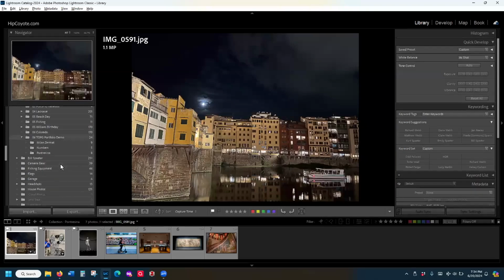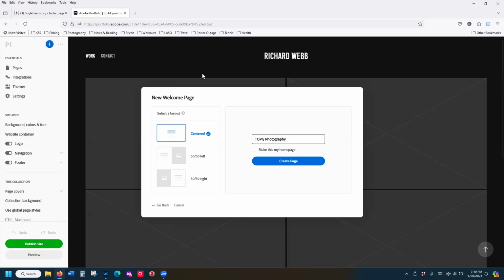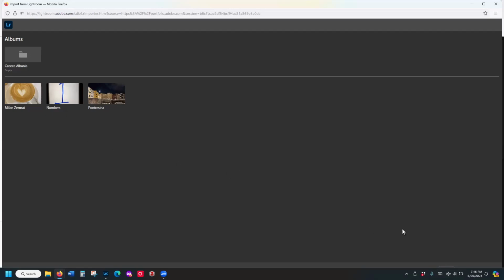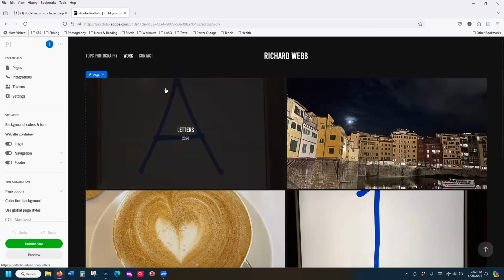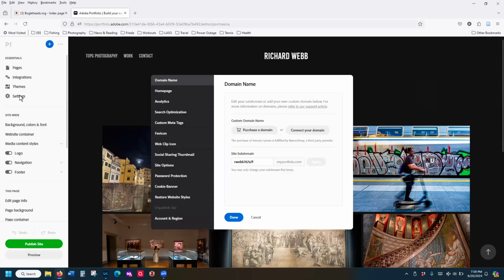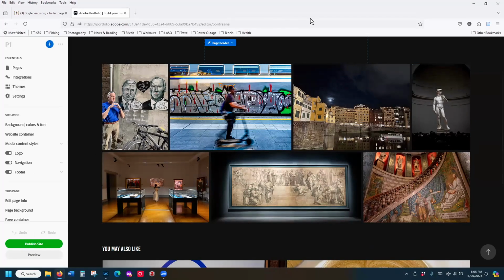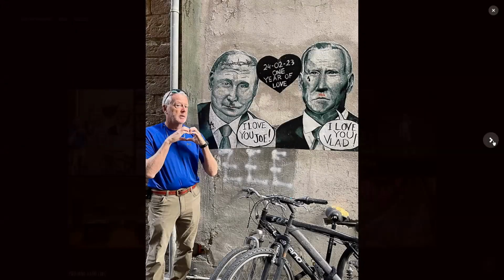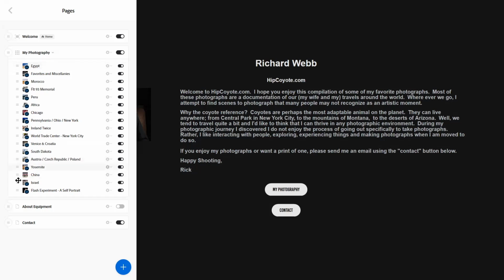Building Adobe Portfolio Websites - Richard Webb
How to use Adobe Portfolio to share your photographs quickly.

Richard Webb
Welcome to HipCoyote.com.  I hope you enjoy this compilation of some of my favorite photographs.  Most of these photographs are a documentation of my travels around the world.  Where ever we go, I attempt to find scenes to photograph that many people may not recognize as an artistic moment.
Why the coyote reference?  Coyotes are perhaps the most adaptable animal on the planet.  They can live anywhere; from Central Park in New York City, to the mountains of Montana,  to the deserts of Arizona.  Well, we tend to travel quite a bit and I'd like to think that I can thrive in any photographic environment.  During my photographic journey I discovered I do not enjoy the process of going out specifically to take photographs.  Rather, I like interacting with people, exploring, experiencing things and making photographs when I am moved to do so.
Happy Shooting,
Rick